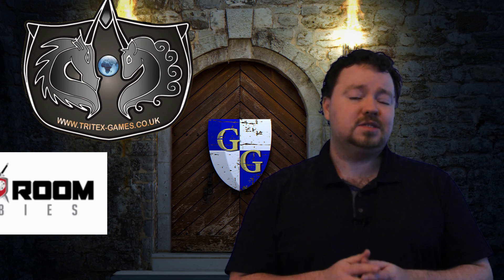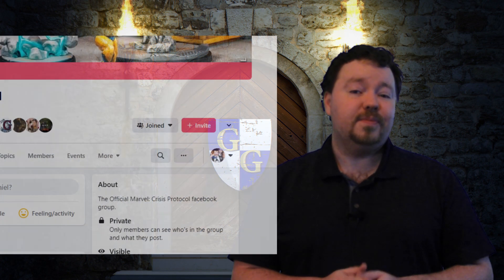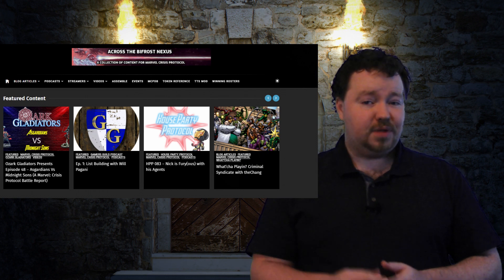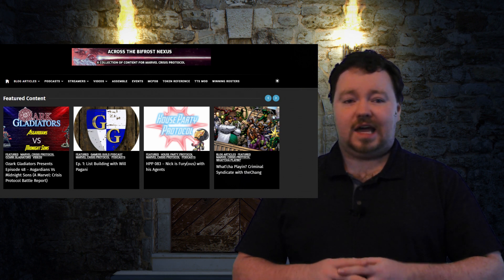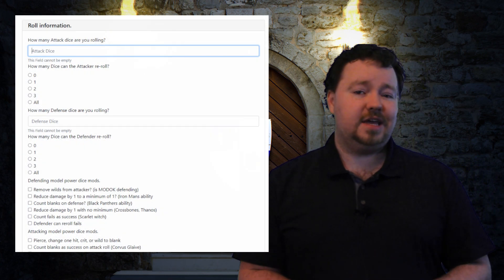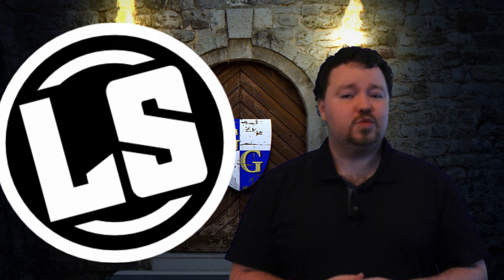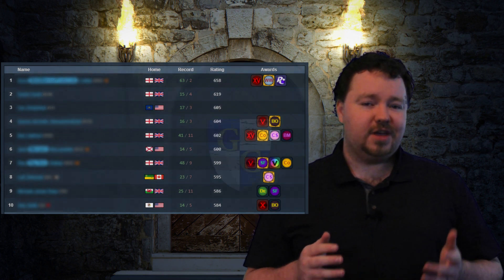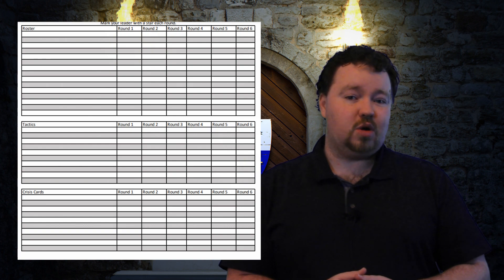5 Free Resources for Marvel Crisis Protocol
Link to the Table Border by Warchest Creations